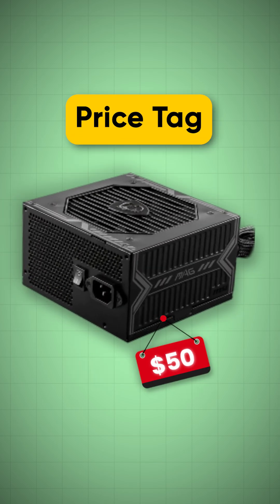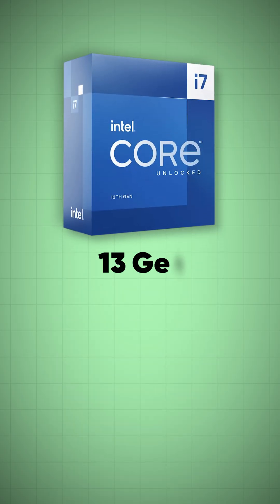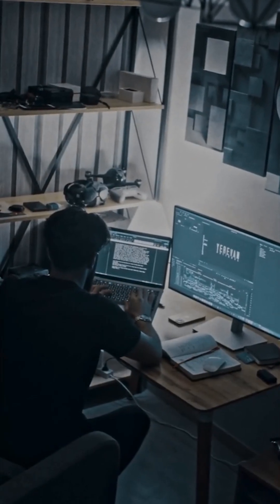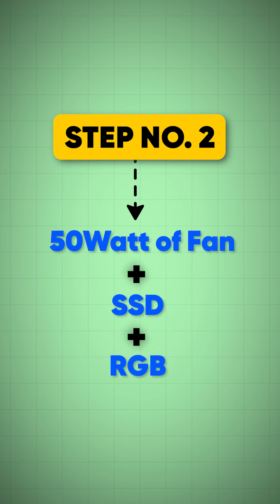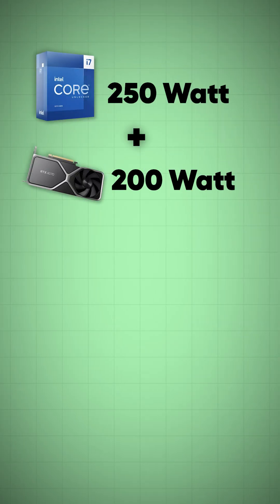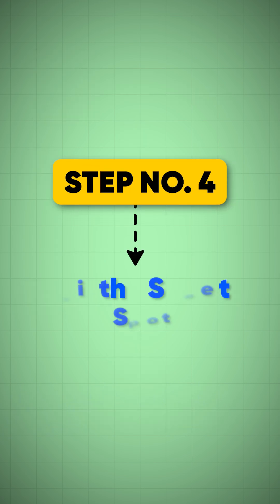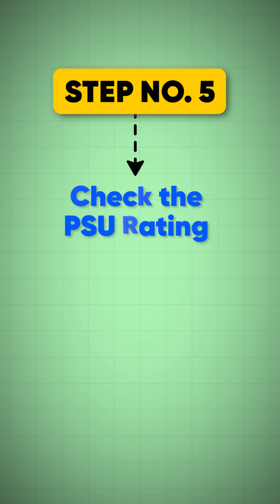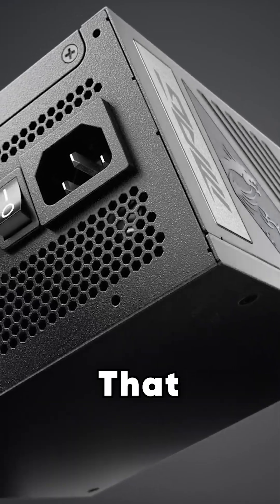How to Choose the Right PSU – 5 Steps to Protect Your PC!